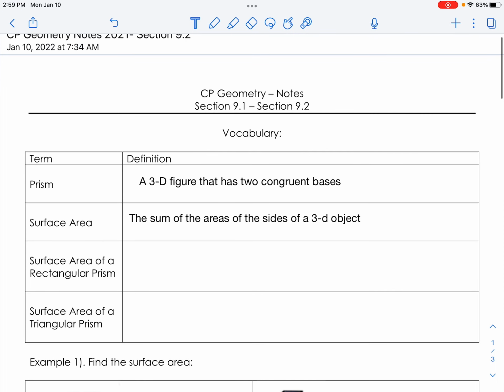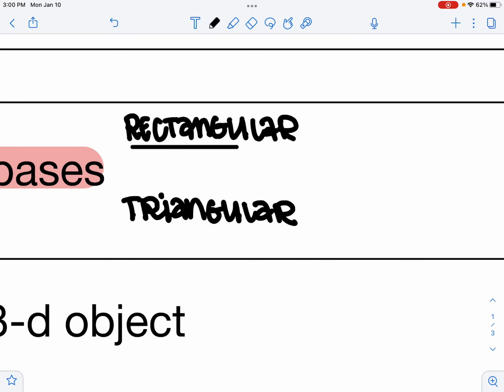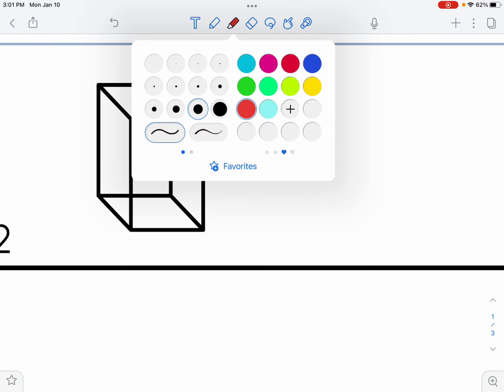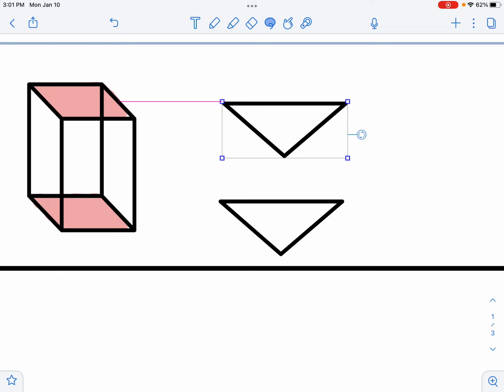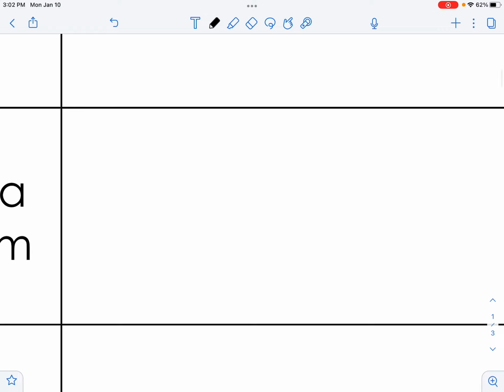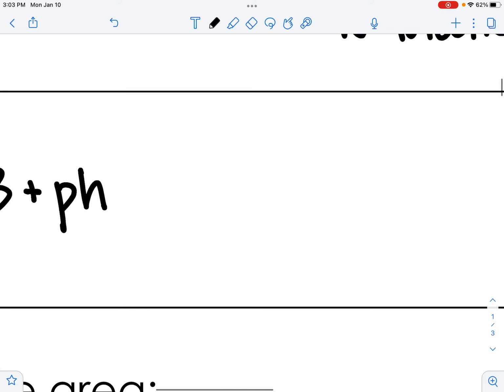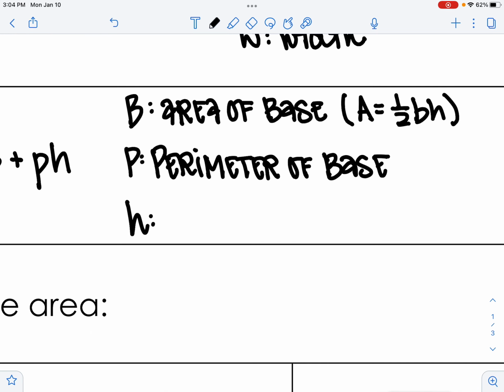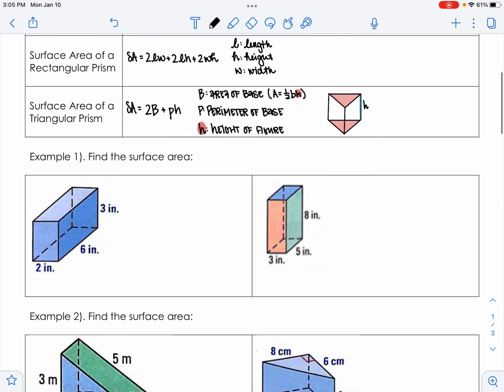CP Geometry Notes- Section 9.2 A